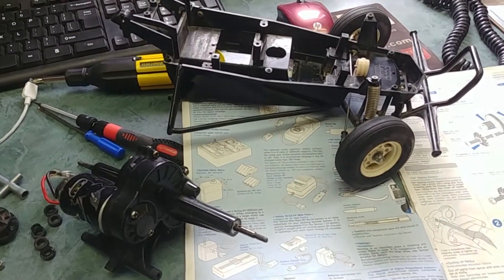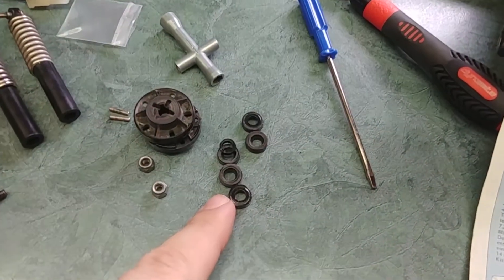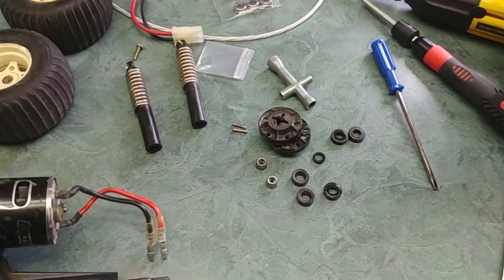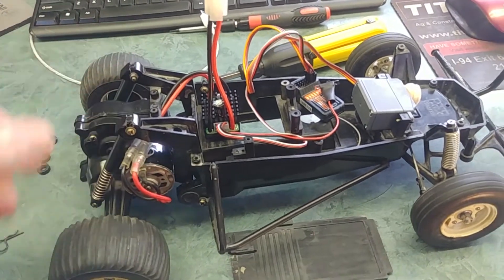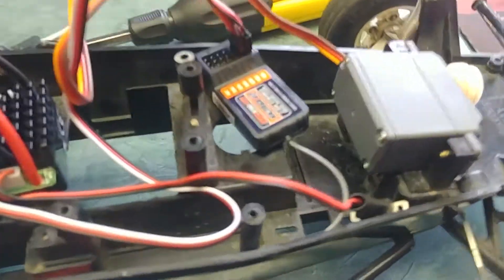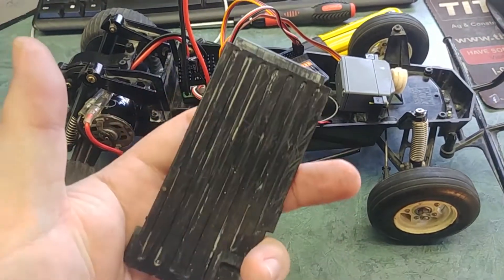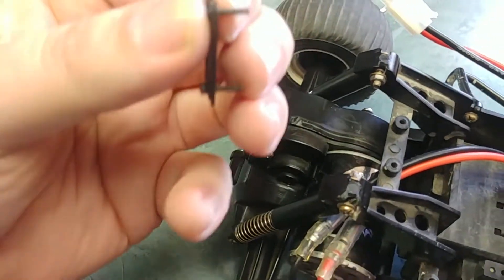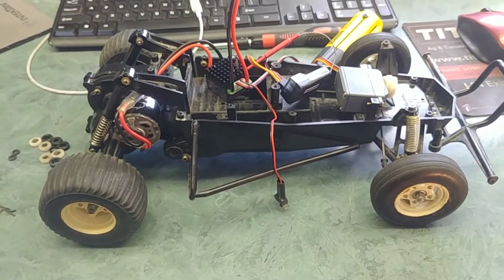Vintage Tamiya Grasshopper 02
PC SPECS:
AMD Ryzen 1800+
16 gigs DDR4 3200
GeForce 1070
Asus ROG Strix motherboard
Thermaltake Core P3 White Case